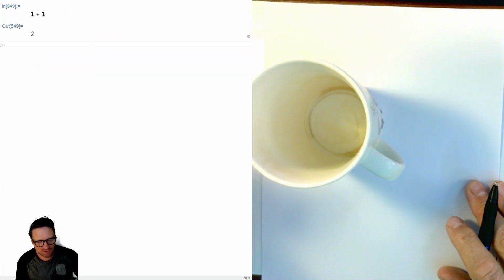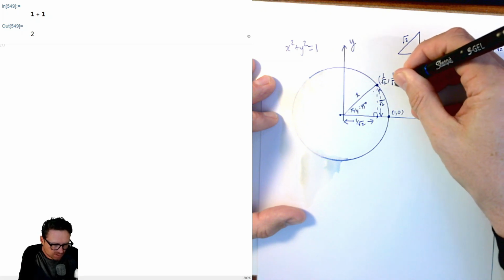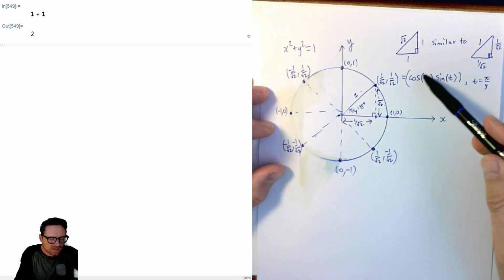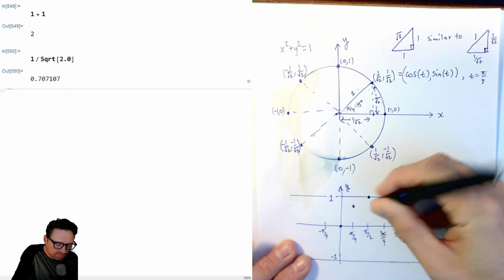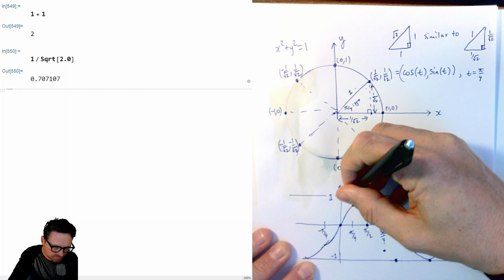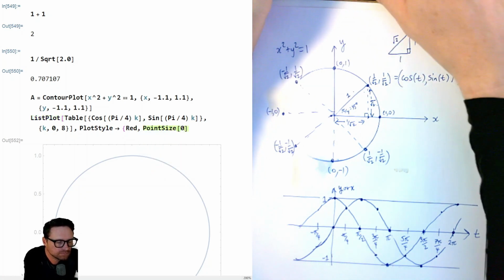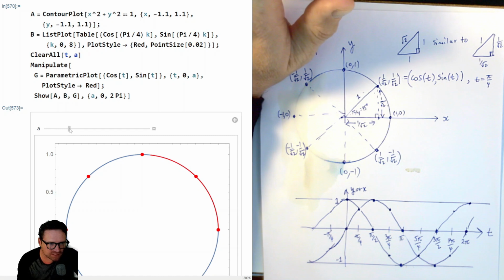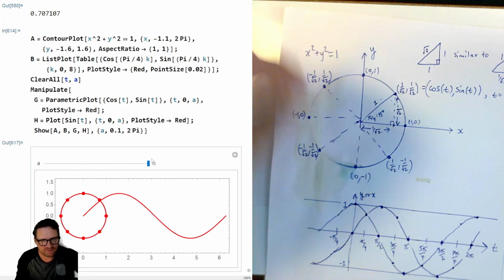Understanding sin x and cos x and some Mathematica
Understand sin(x) and cos(x) by associating triangles, circles, and sin and cos waves. In this video you will learn the relationship between these, learn to plot them by hand, and we will use Mathematica to animate sin and cos together with the unit circle.